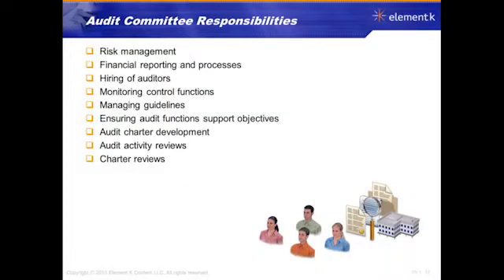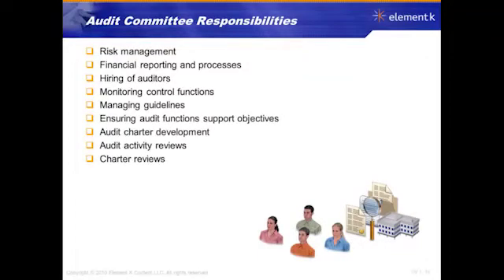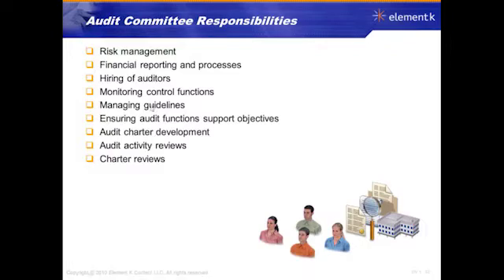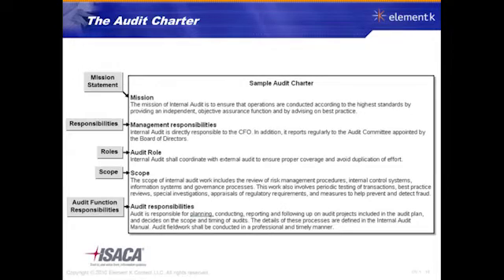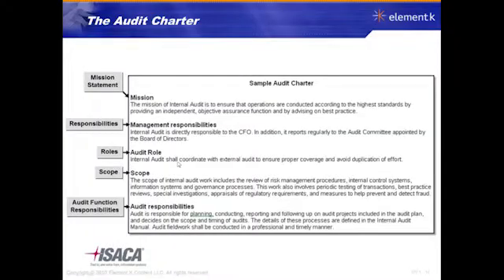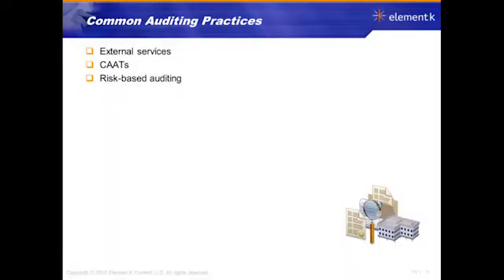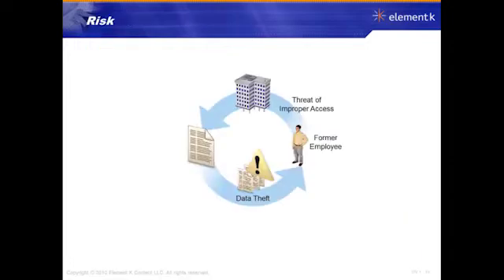ISACA CISA COMPLETE COURSE TUTORIAL (LESSON 1) 6 Audit Management